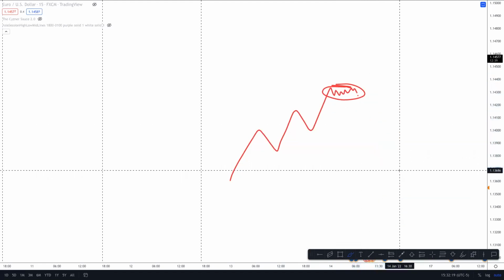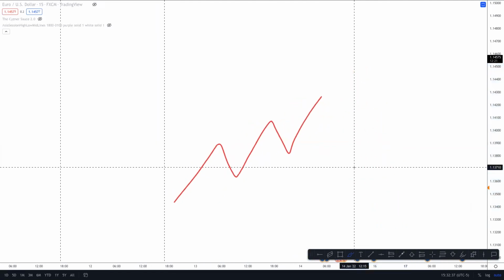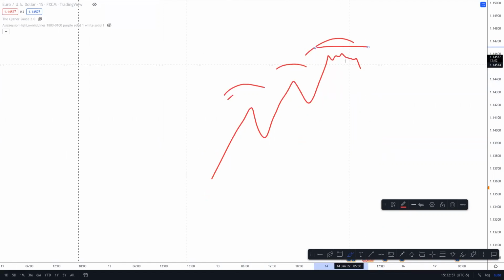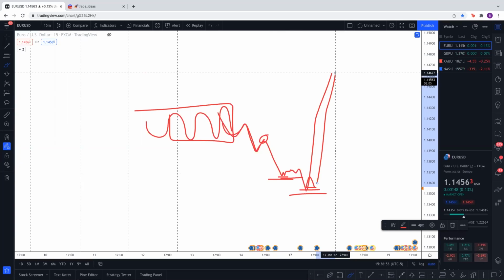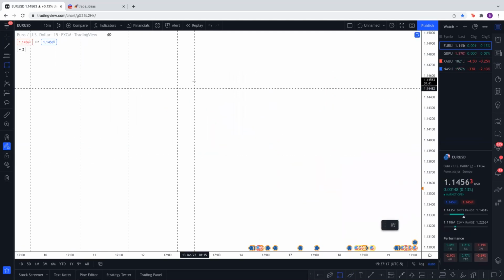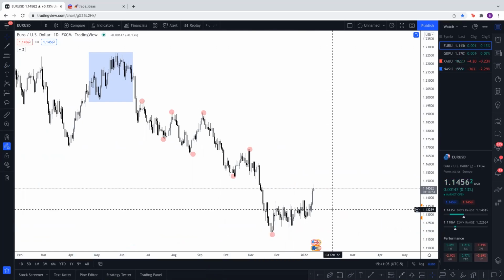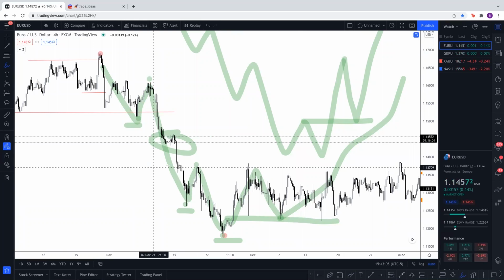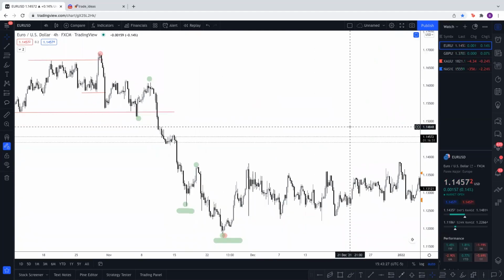Ping Pong High Time Frame?! How we use Price Cycle Inducements for Reversals!!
Hello everyone! In today’s video, we are using an inducement technique that is underrated as it has the ability to spot reversals in the market.

Also check out our Discord where we live trade and have an incredible community